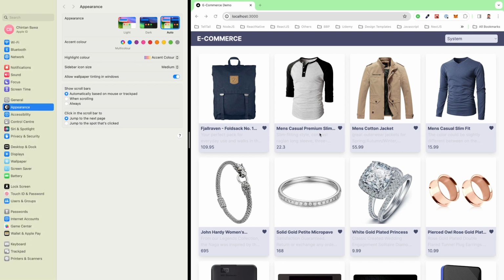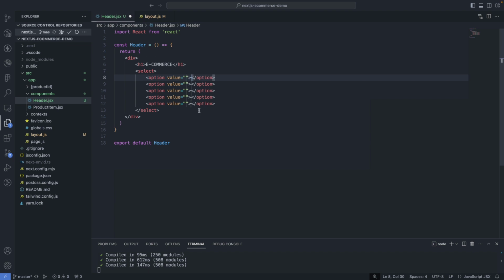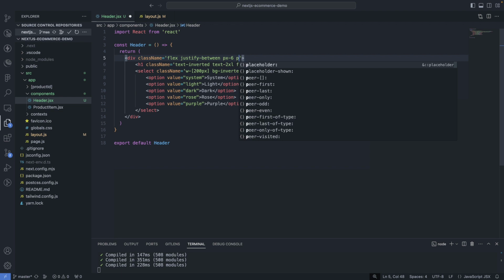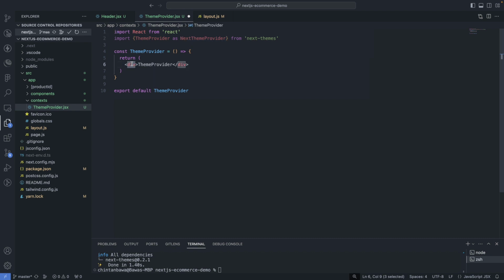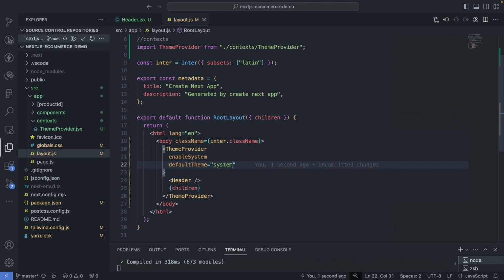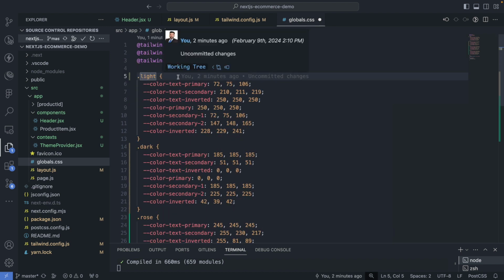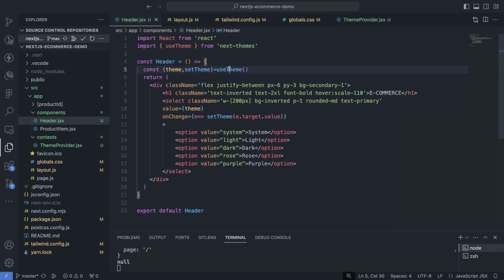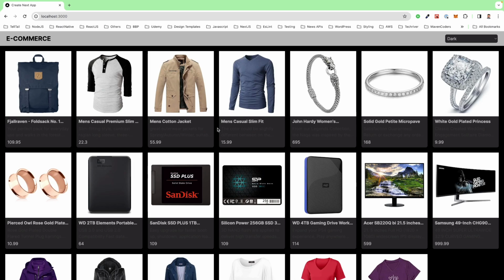NEXT.js Ecommerce Demo with Multiple Themes - Part-3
In this Next.js demo app, I have created the list of products and product details pages. I have also added multiple themes, which we can select form the dropdown in the web app.

★ global.css
@tailwind base;
@tailwind components;
@tailwind utilities;

.light {
  --color-text-primary: 72, 75, 106;
  --color-text-secondary: 210, 211, 219;
  --color-text-inverted: 250, 250, 250;
  --color-primary: 250, 250, 250;
  --color-secondary-1: 72, 75, 106;
  --color-secondary-2: 147, 148, 165;
  --color-inverted: 228, 229, 241;
.dark {
  --color-text-primary: 185, 185, 185;
  --color-text-secondary: 51, 51, 51;
  --color-text-inverted: 0, 0, 0;
  --color-primary: 0, 0, 0;
  --color-secondary-1: 185, 185, 185;
  --color-secondary-2: 225, 225, 225;
  --color-inverted: 42, 39, 42;
.rose {
  --color-text-primary: 245, 245, 245;
  --color-text-secondary: 255, 230, 217;
  --color-text-inverted: 255, 81, 89;
  --color-primary: 255, 0, 0;
  --color-secondary-1: 255, 255, 255;
  --color-secondary-2: 215, 215, 215;
  --color-inverted: 255, 81, 89;
.purple {
  --color-text-primary: 255, 255, 255;
  --color-text-secondary: 199, 210, 254;
  --color-text-inverted: 79, 70, 229;
  --color-primary: 67, 56, 202;
  --color-secondary-2: 238, 242, 255;
  --color-inverted: 99, 102, 241;

body {
  background: rgb(var(--color-primary));

@layer utilities {
  .text-balance {
    text-wrap: balance;